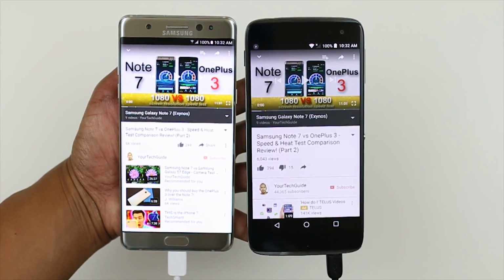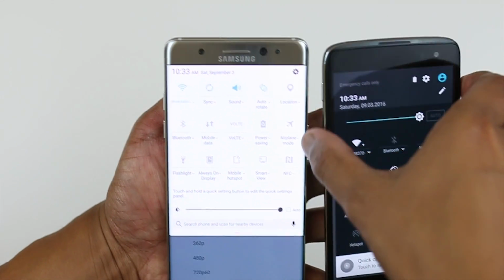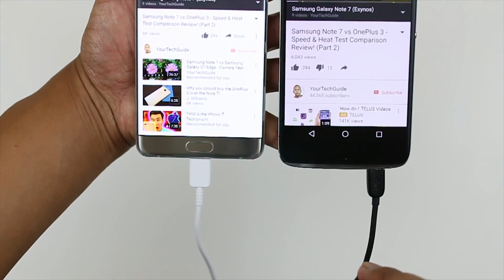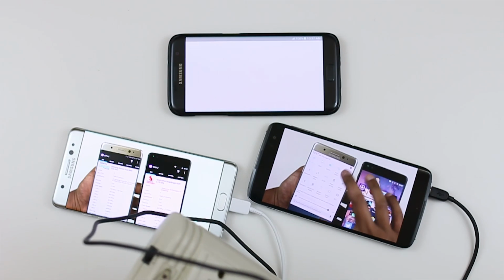Samsung Note 7 & Alactel Idol 4s - Battery Life & Heat Test Review! (watching youtube videos)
Battery life and heat test on the Samsung Galaxy Note 7, exynos version with its 3500 mAh battery and the Alcatel Idol 4s 3000 mAh battery. Both devices are running Marshmallow 6.0.1. So lets find out where they are ranked when it comes to battery life test watching YouTube videos. Enjoy!

► Mailing Address
YourTechGuide
63 12th Street #2832
Blaine, WA 98230
USA